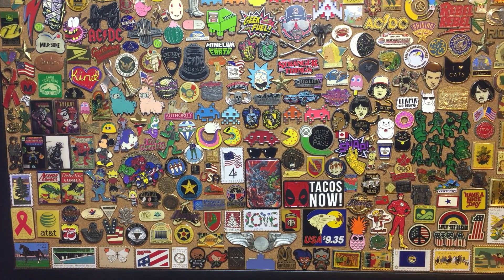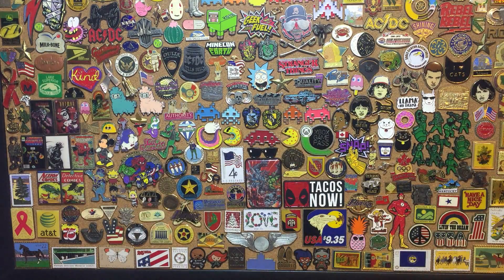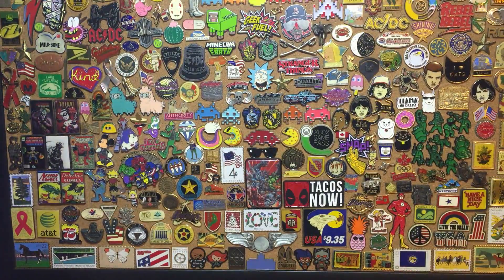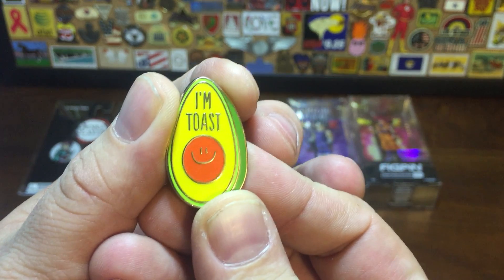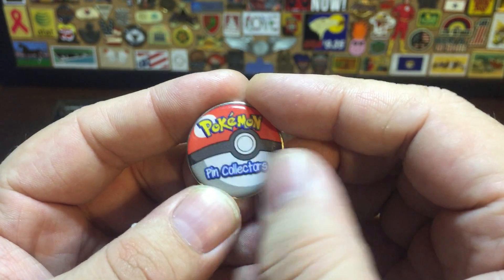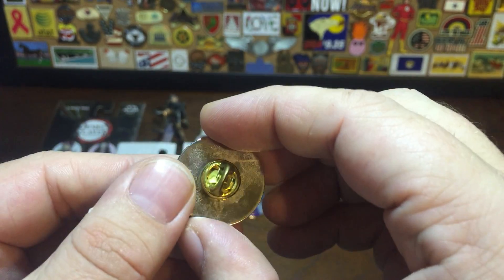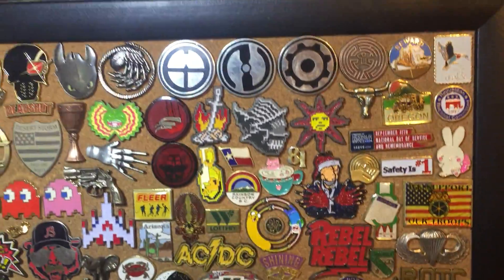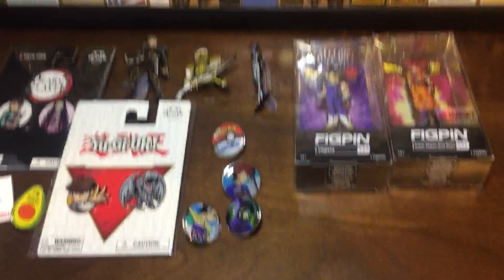Pinupdate #3 Mail Day Pins! FiGPiNs! Yu-gi-oh! + More!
Here's another little Pinupdate for your guys! Got in some great pins in the mail and also hunted down a few in the wild with my wife! SOOO close to finishing my massive pin board! Just need a few small pins to fill some gaps!